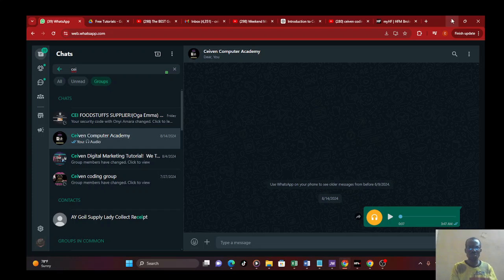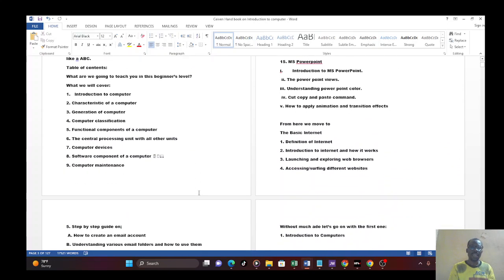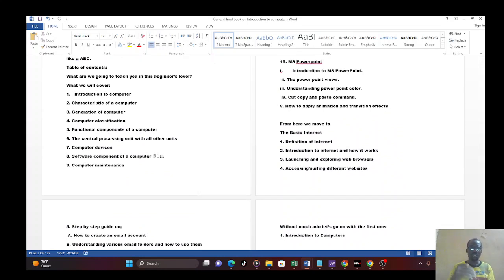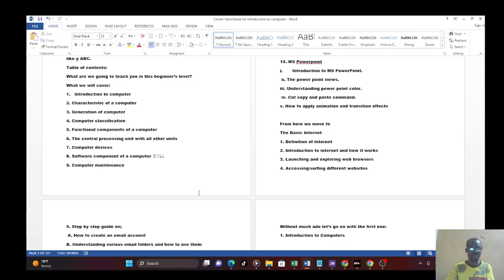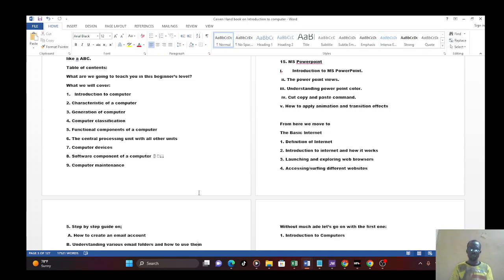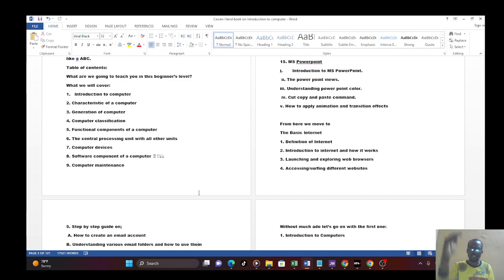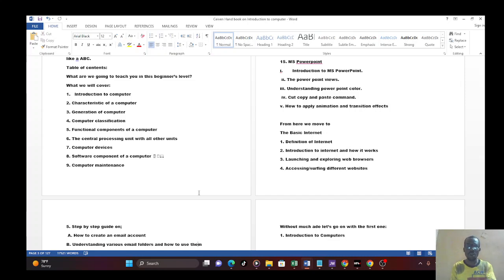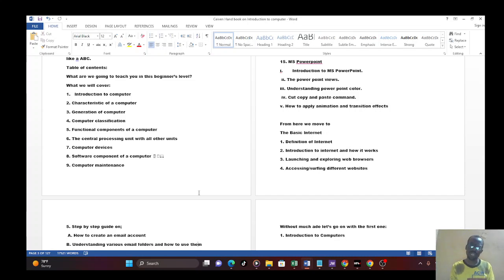basic Computer study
Welcome to the day1 of our class on computer appreciation